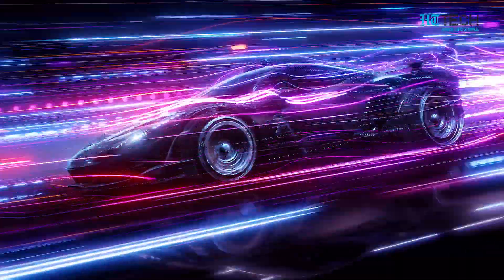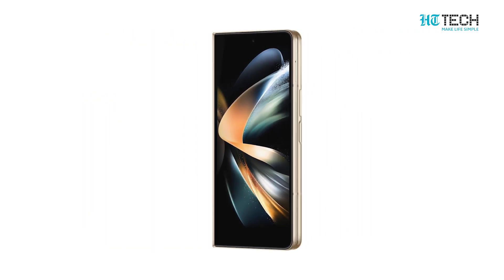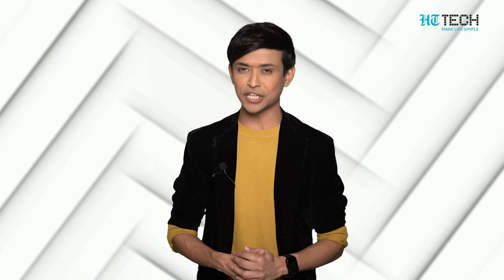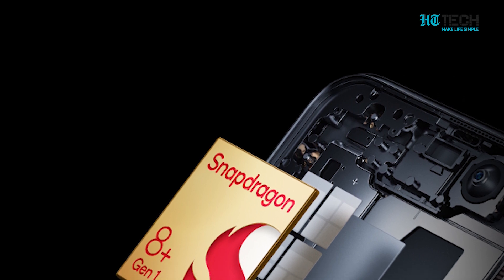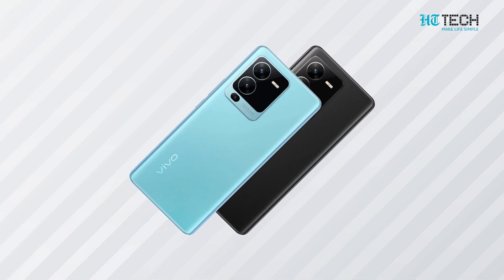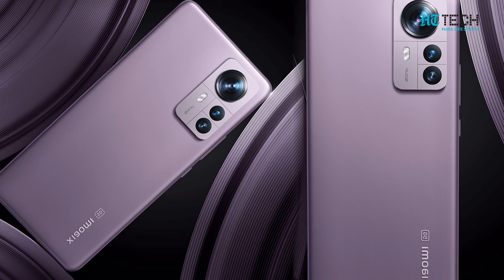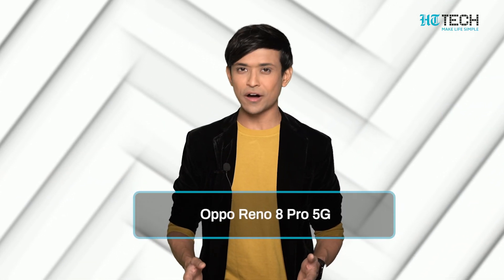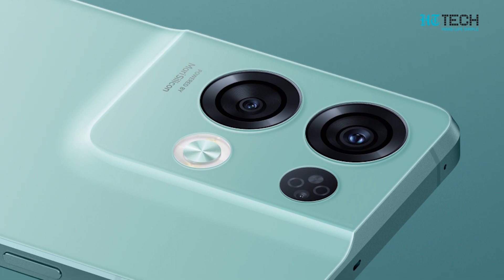5G Phones To Buy In 2022 | Tech 101 | HT Tech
5G is the next generation of mobile connectivity. 5G works fast, and many industries and products can benefit from the upgraded network, including drones, self-driving cars, and internet-of-things devices.